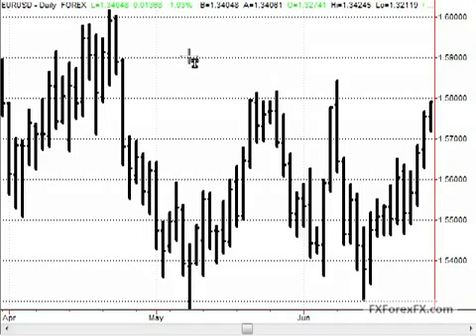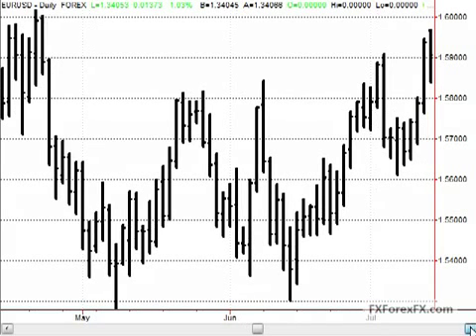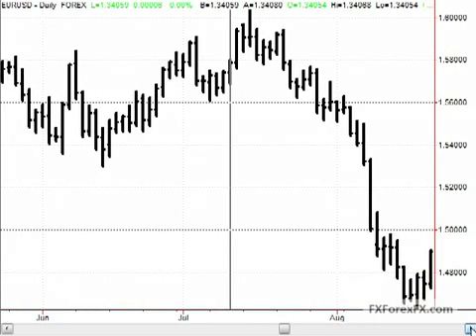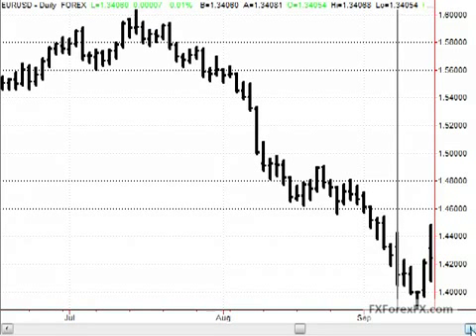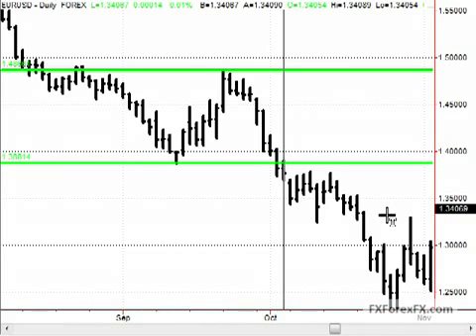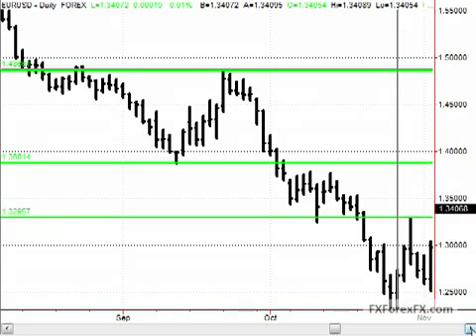Easy Forex Strategies For Beginners